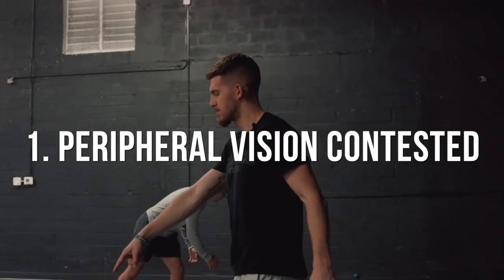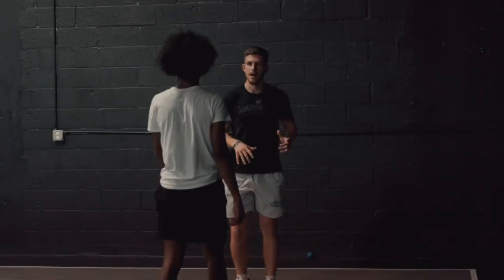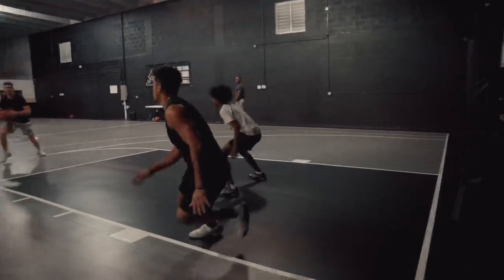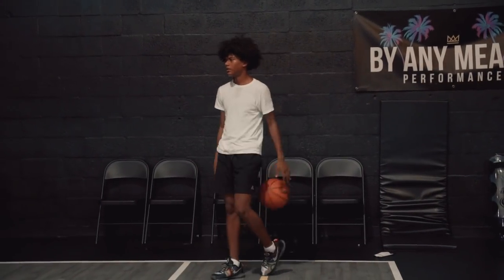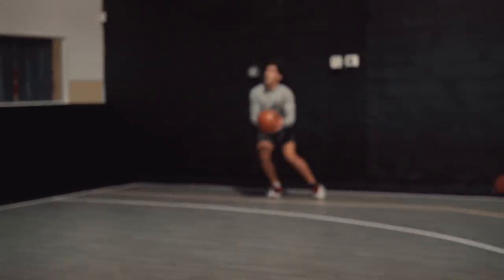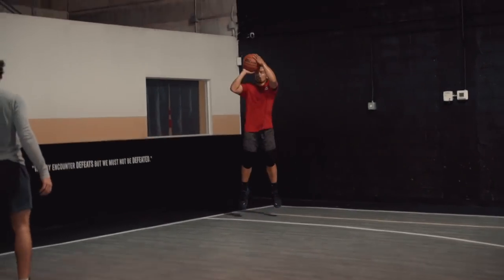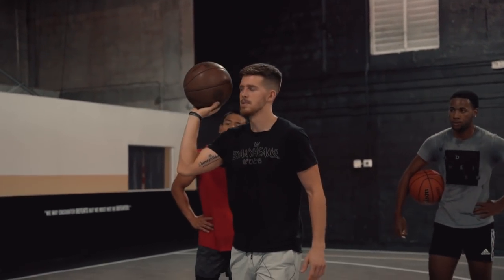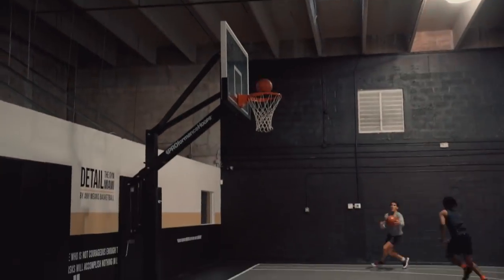3 Unique Drills to Become a KNOCKDOWN Corner Shooter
Corner threes are some of the most valuable shots in the game of basketball, and if we can become an expert at them, our chances of getting and staying on the court go through the roof. Check out these three drills that will help you become automatic.

Gym: @detail.mia